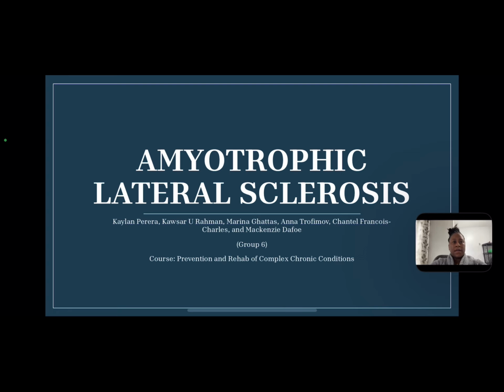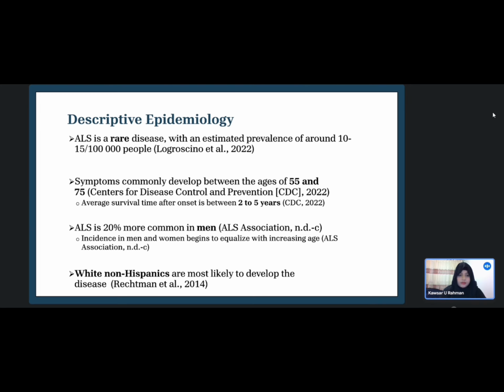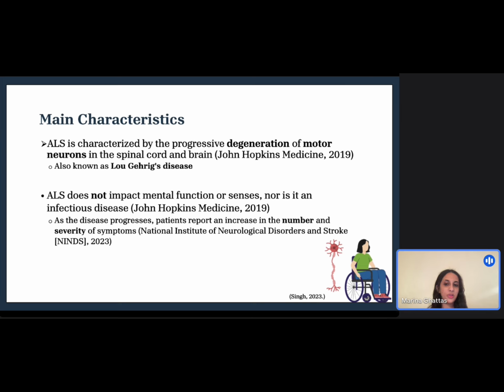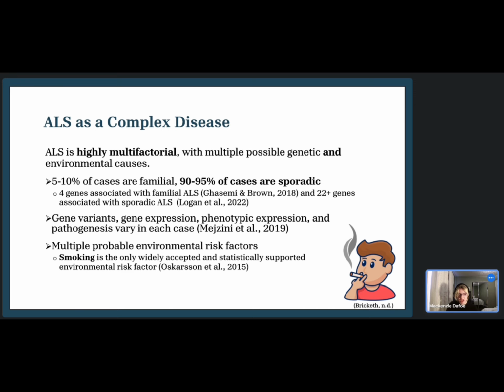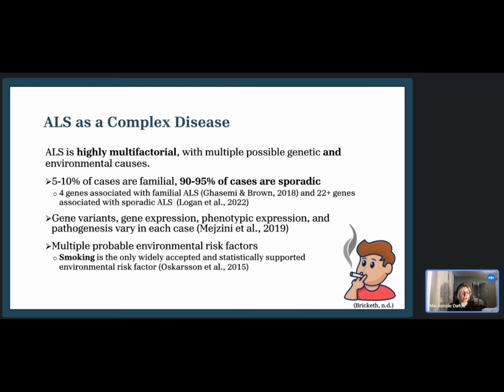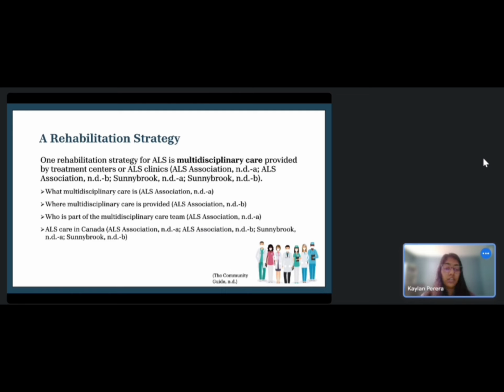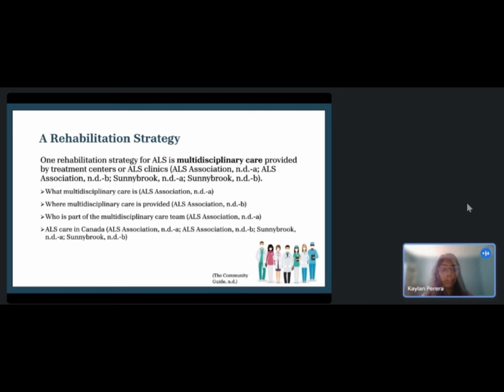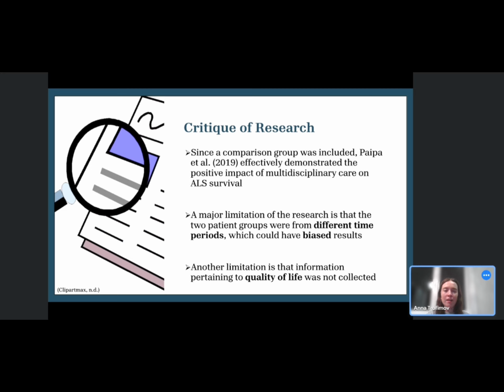Amyotrophic Lateral Sclerosis